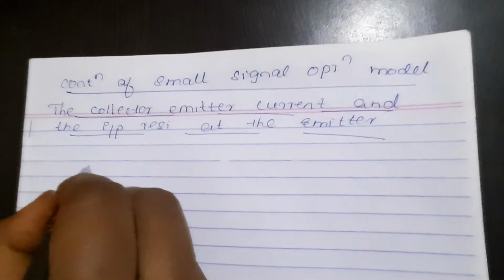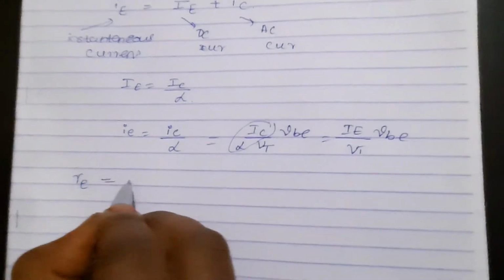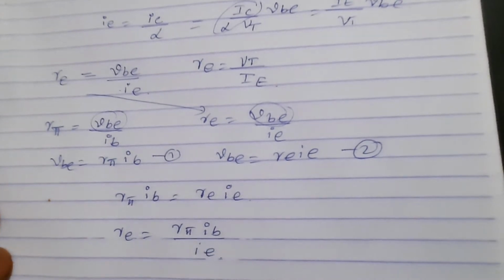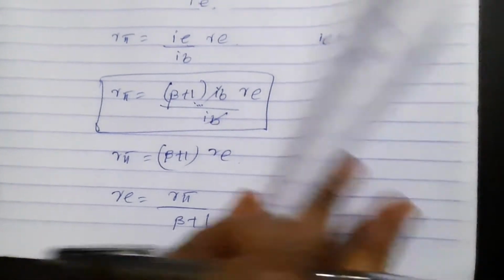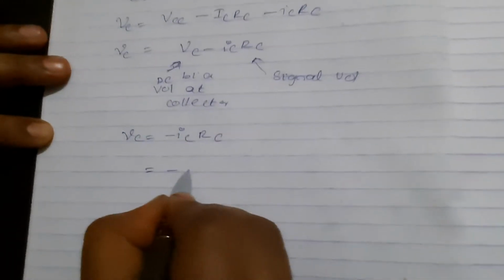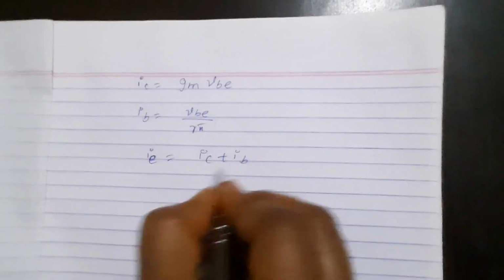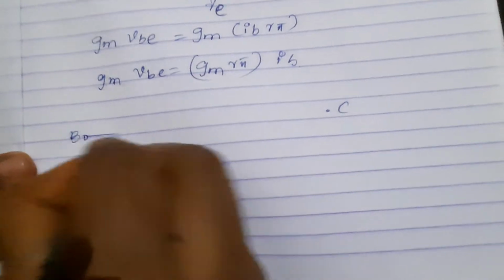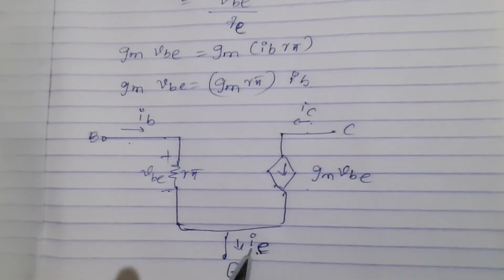JCE EC ANALOG CIRCUITS MODULE 1SALMA S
Small signal model, hybrid pi model